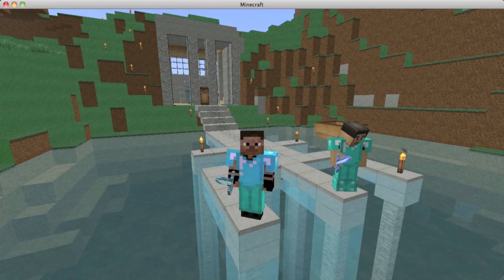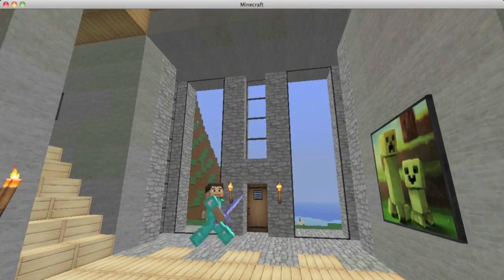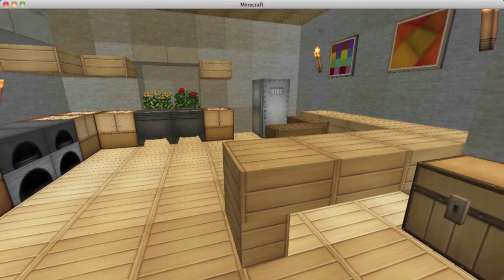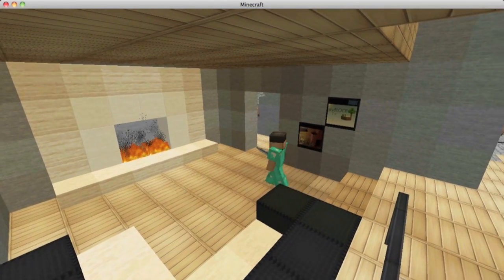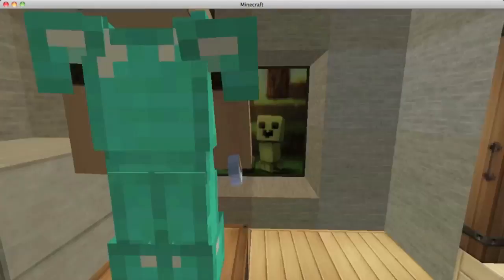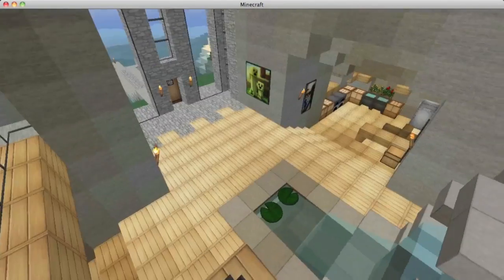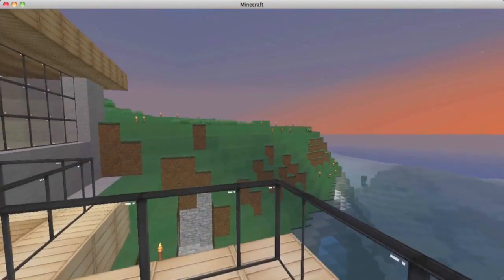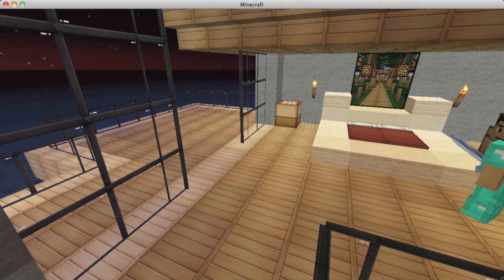Minecraft: Modern Island House Design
Minecraft: Modern Island Home Design EP5. Its been a while, but Im back with another modern home design for you guys. ENJOY

Minecraft: Modern Island Home Design EP5 OFFICIAL VIDEO

Minecraft: Modern Island Home Design EP5

minecraft modern home minecraft modern home minecraft modern home minecraft modern home minecraft modern home minecraft modern home minecraft modern home

I do not own Minecraft, but I have purchased a legal copy of the game. This video was made by me, edited, and I built the things myself. I do not own iMovie, it is a free software that apple allows its users to use. The sound track is from iMovie 11 and it is provided by Apple. Sound track name is "Pulsing Sweep.caf" by Apple Inc.